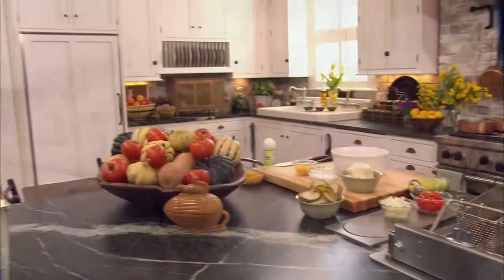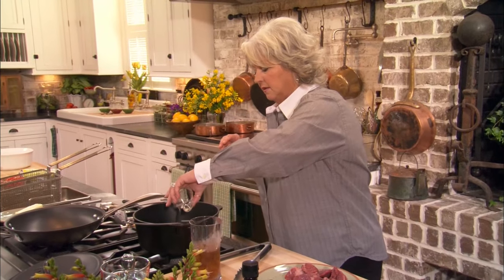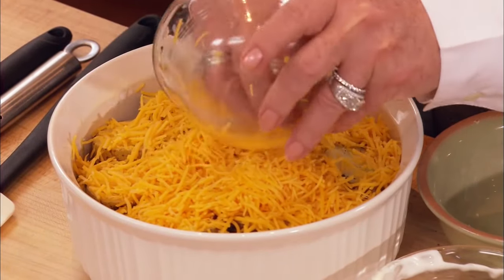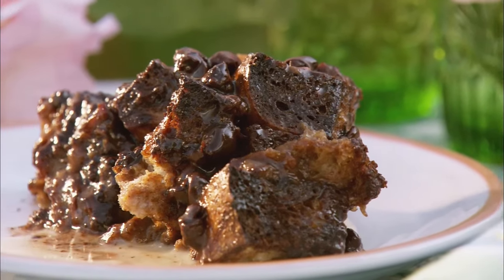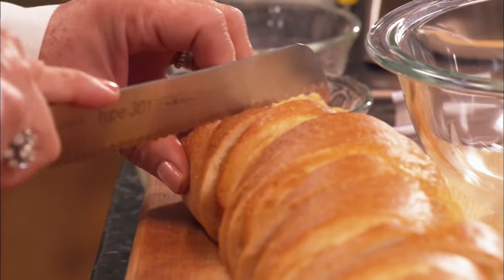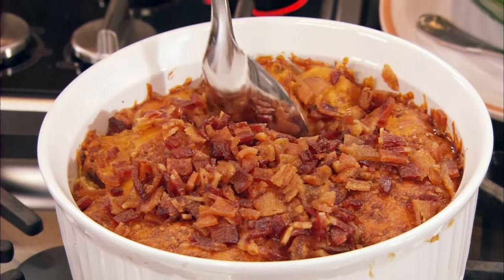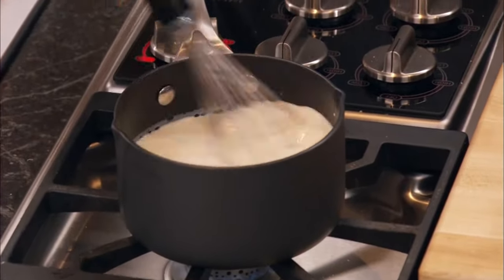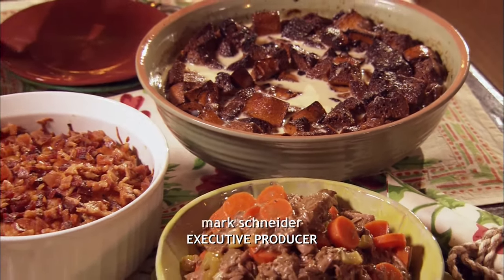Full Episode Fridays: Comfort Food - 3 Cozy Fall Recipes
Sometimes you just need some rich and satisfying comfort food. Today Paula's cookin' foods that will satiate your every craving!